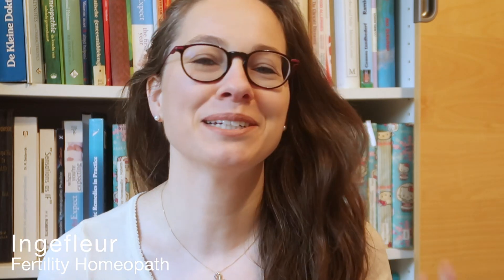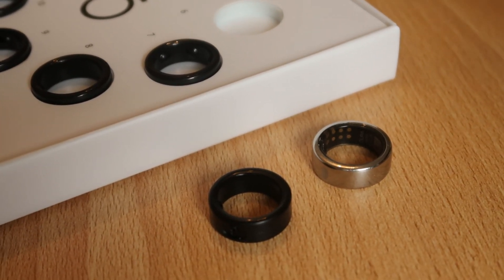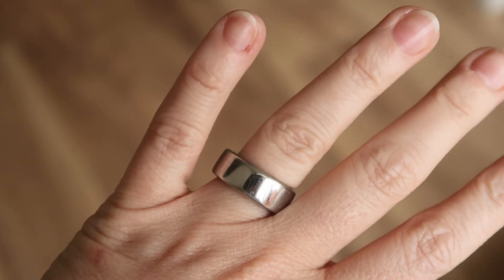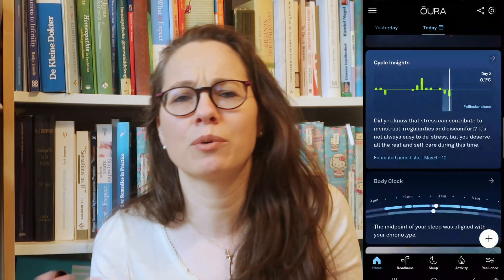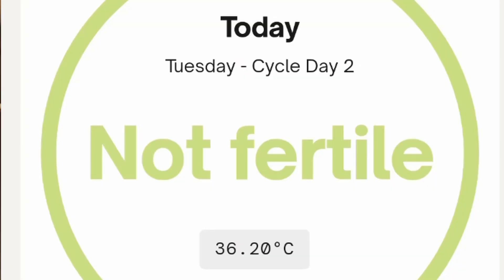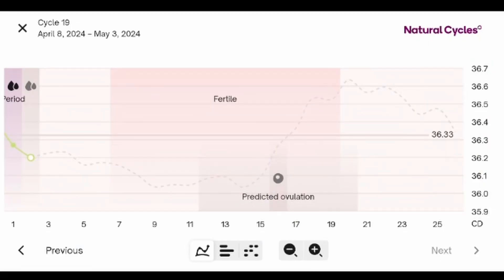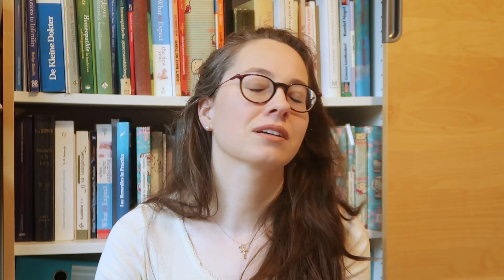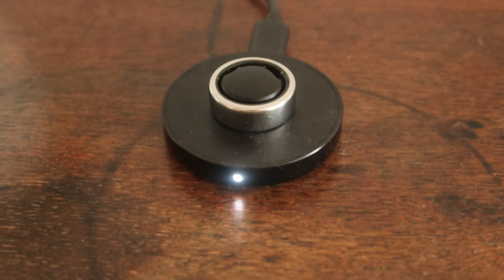Oura ring for fertility tracking: worth it? | Review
Is the Oura ring worth the investment as fertility monitor for your charting? Is it comfortable enough to wear? Is it safe (radiation)? Is it accurate? I've tested it for you for a year and here are my conclusions to quench your curiosity or help you decide if you've considered purchasing it.
BUT WAIT! Gadgets are great, but you don't NEED them to find your fertile window to maximize your chance of falling pregnant or to see how healthy your chart is for trying to conceive. Learn to chart for free with simple tools the CORRECT way with Your Fertile Window.

00:00 Oura ring for charting
00:44 A size for everyone (?)
02:49 How comfortable is it to wear?
03:25 Can you use Oura ring in water & in the sauna?
03:58 What Oura can do for you
05:08 How accurate is the Oura ring for fertility charting?
09:23 The best way to use Oura ring for your fertility charting
12:22 Does Oura have dangerous EMF radiation?
14:02 Battery life